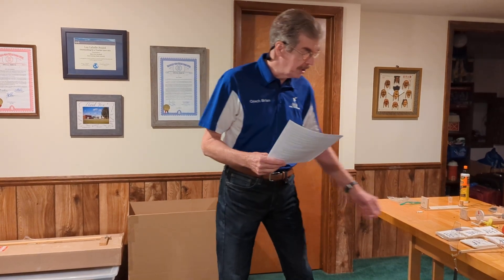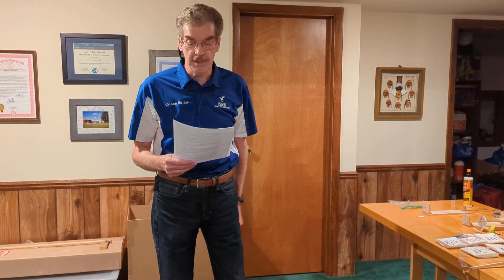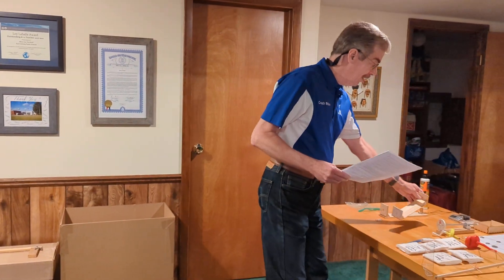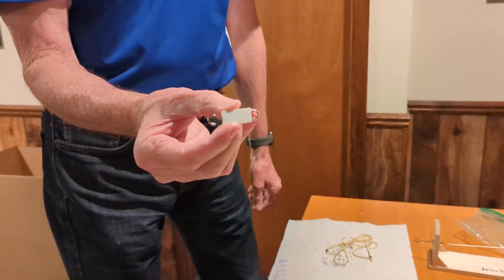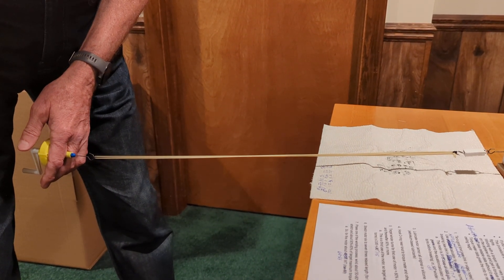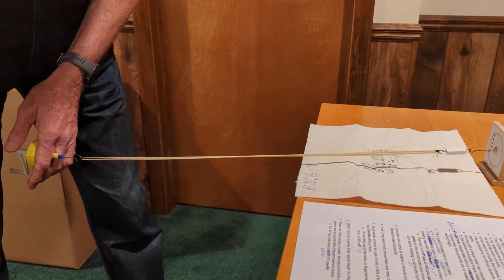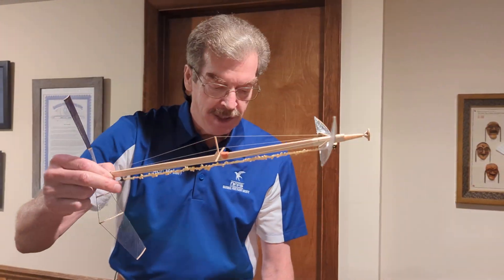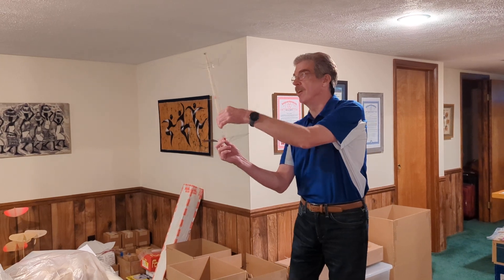Science Olympiad 2024-25 Helicopter Rubber Motor Winding Demo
Not breaking motors is mentioned but not explained. What I meant is that I am not winding hard so that I won't break a motor during the video. When winding more aggressively, to 90%+ maximum turns, motors usually can be flown five to six times and then they will likely break during winding.

The flight shown in the video of about one minute and 38 seconds, was not a very good one. Best that day was 2:00 and most were about 1:48-1:55. This is day one of testing a demo helicopter and significant improvement in flight time is expected once the best motor length, weight and average linear density is determined through lots and lots of test flights.